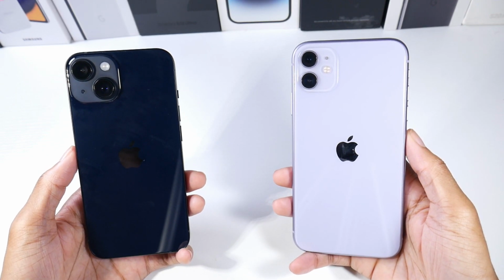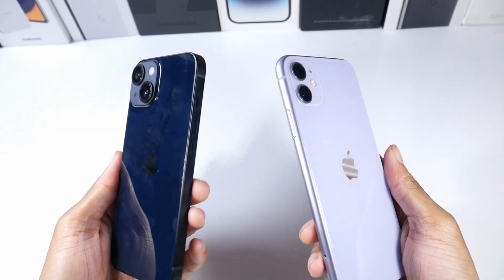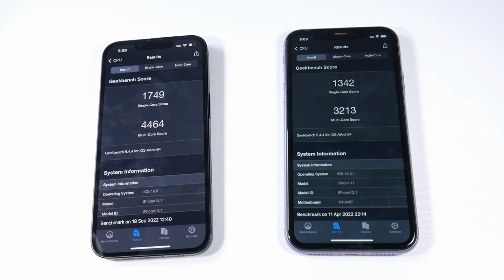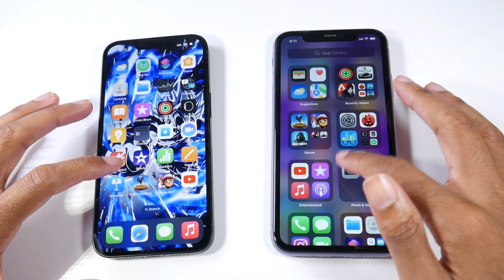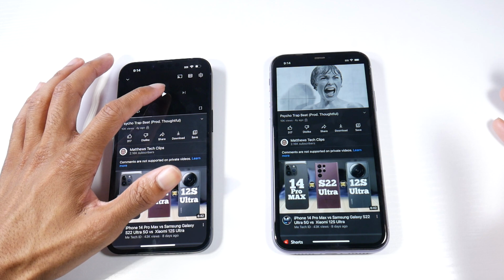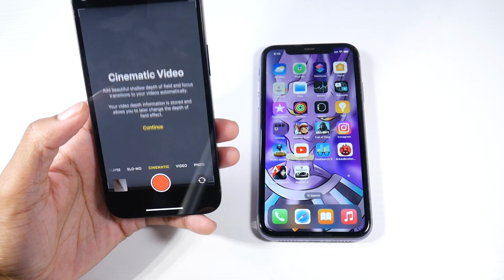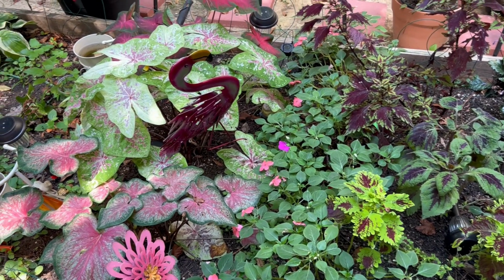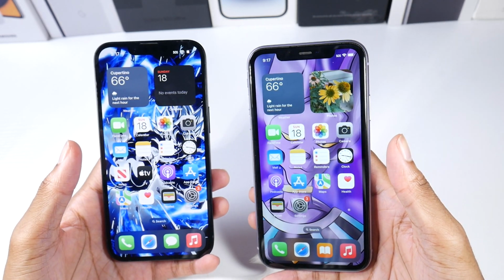iPhone 14 VS iPhone 11! (Cameras, Speed Test, Display & Speakers) Is This Enough To Upgrade?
iPhone 14 Pro
iPhone 11